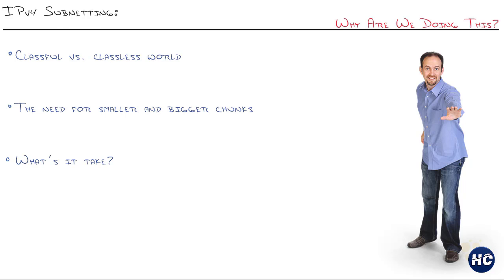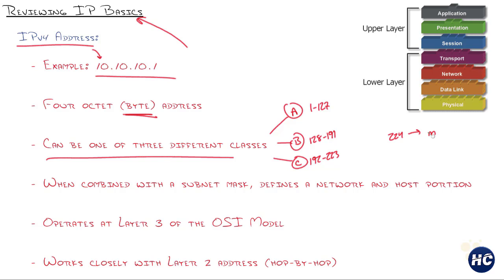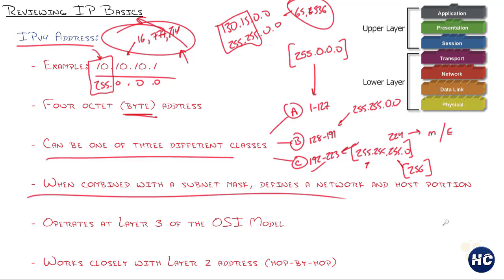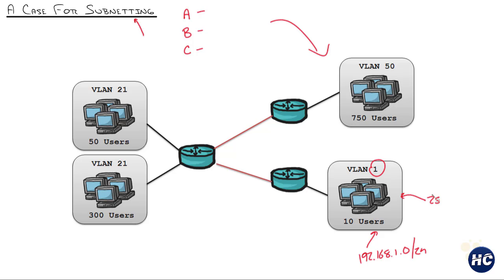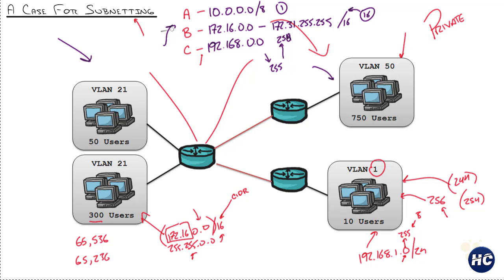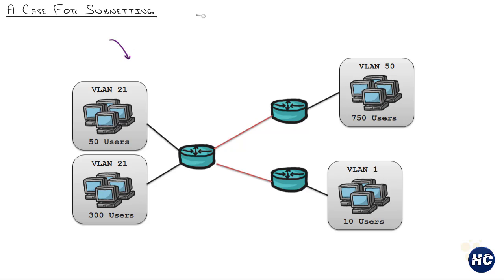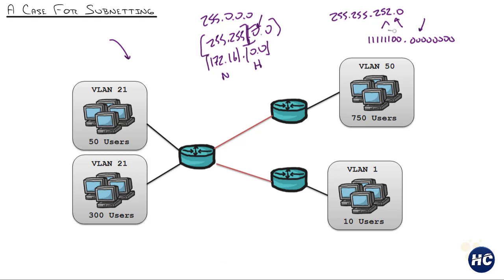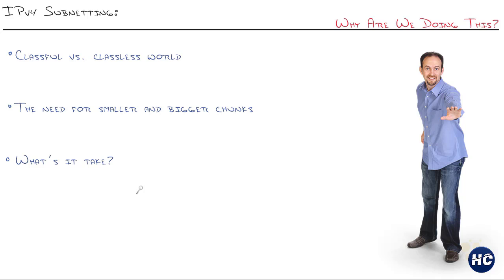IPv4 Subnetting Why are We Doing This ?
Subnetting is the practice of dividing a network into two or more smaller networks. It increases routing efficiency, enhances the security of the network and reduces the size of the broadcast domain.

a single broadcast domain – all hosts are in the same broadcast domain. A broadcast sent by any device on the network will be processed by all hosts, creating lots of unnecessary traffic.

network security – each device can reach any other device on the network, which can present security problems. For example, a server containing sensitive information shouldn’t be in the same network as an user workstation.

organizational problems – in a large networks, different departments are usually grouped into different subnets. For example, you can group all devices from the Accounting department in the same subnet and then give access to sensitive financial data only to hosts from that subnet.